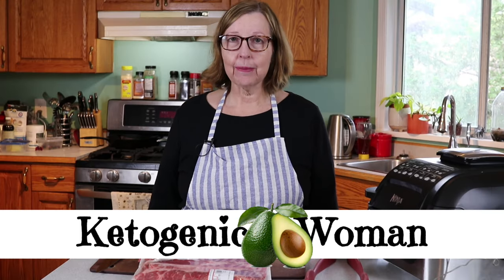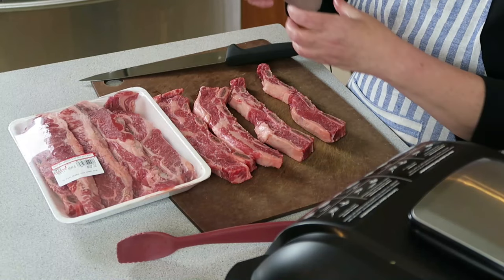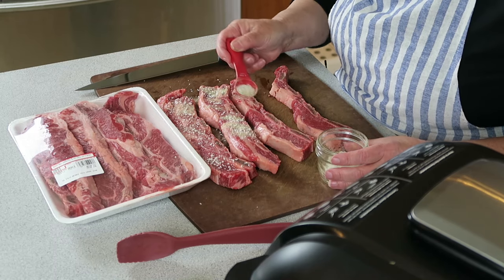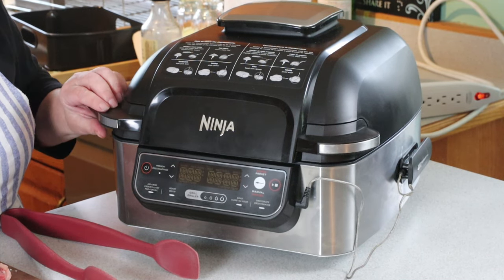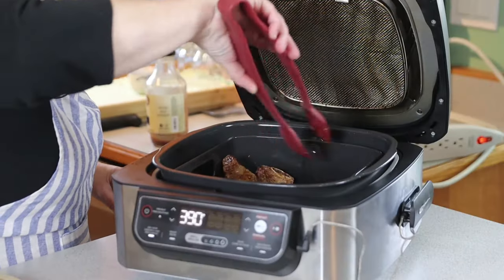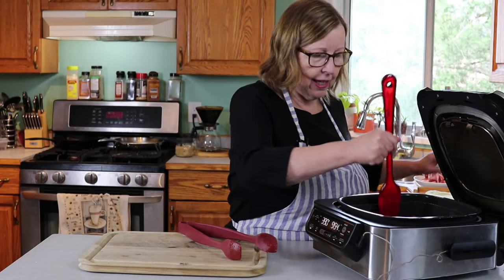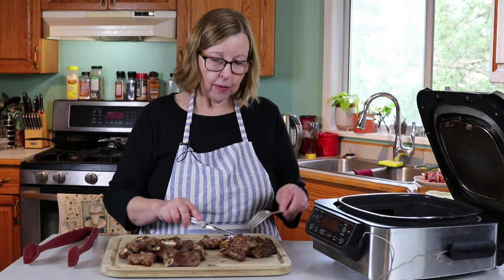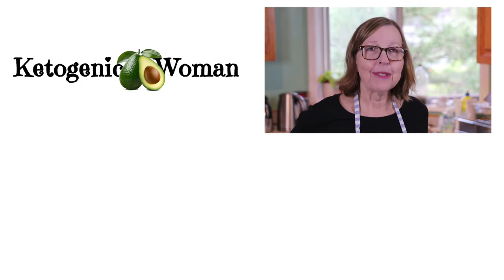Air Fryer Short Ribs | Beef Short Ribs Recipe for Keto or Carnivore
These juicy beef short ribs are a fast and easy dinner, taking only about 15 minutes from start to finish!. If you have been wondering how to cook beef short ribs, this is fastest way to do it!
I used the Air Fryer feature on my Ninja Foodi Grill but any air fryer will work for this beef short ribs recipe.
The beef short ribs I used were Korean cut, or thin sliced across the bone. This is also called flanken style ribs.
Kosher Salt
Ninja Foodi Grill